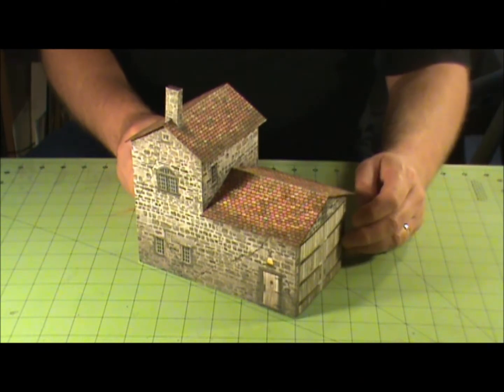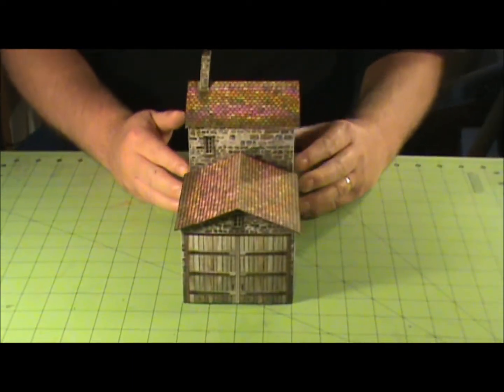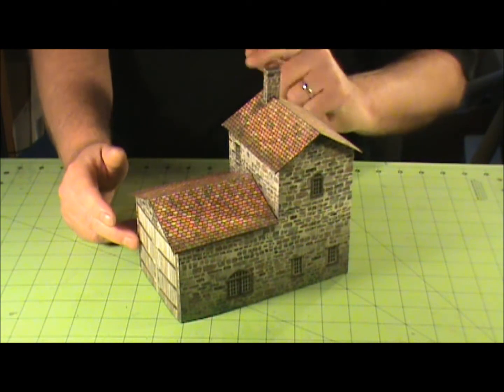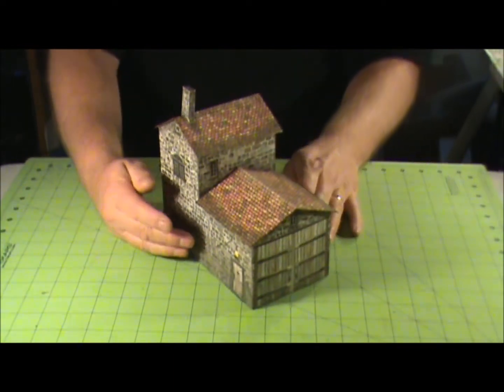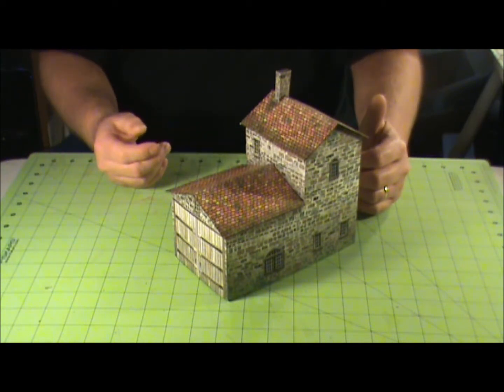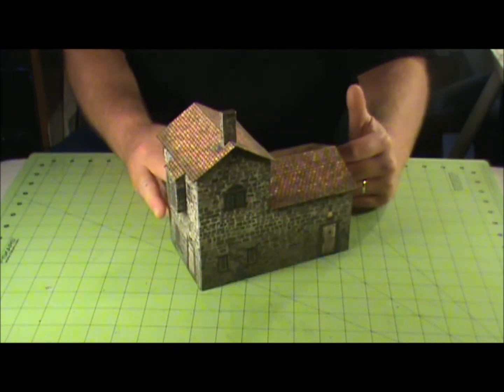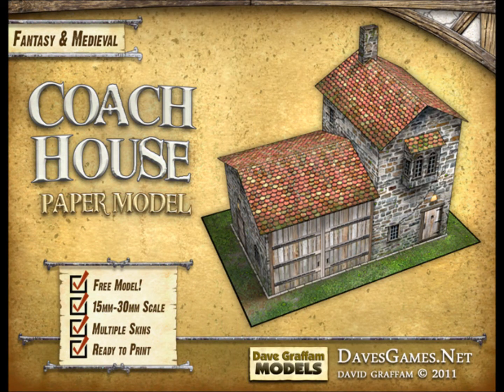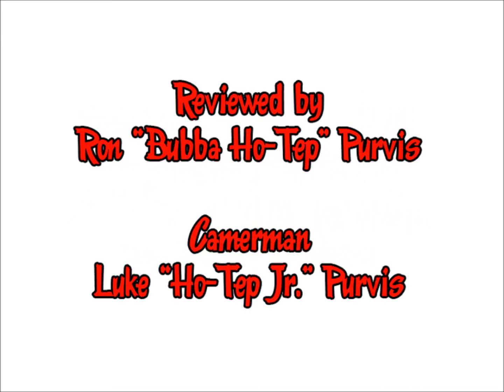Product Review Dave Graffam Models Coach House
Product Review of the Coach House from Dave Graffam Models.